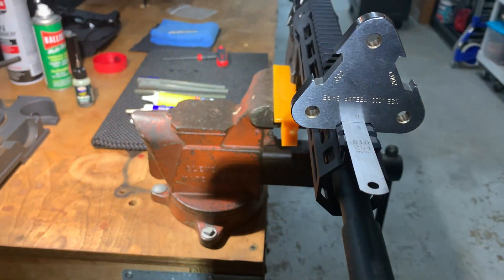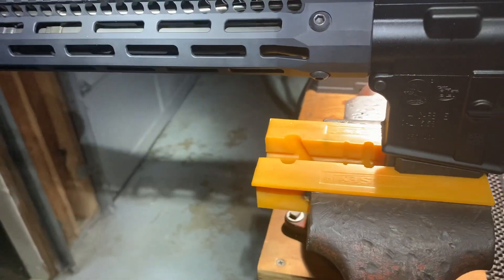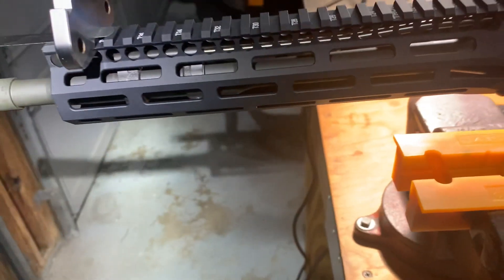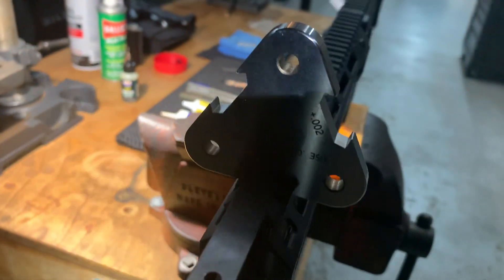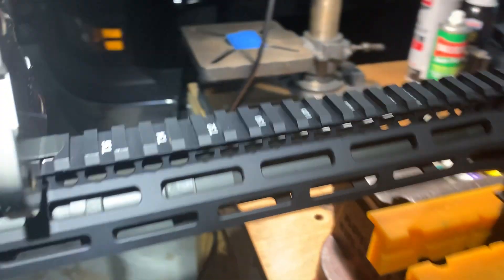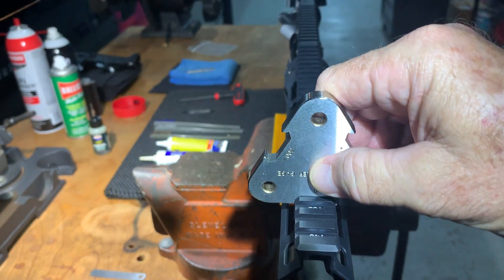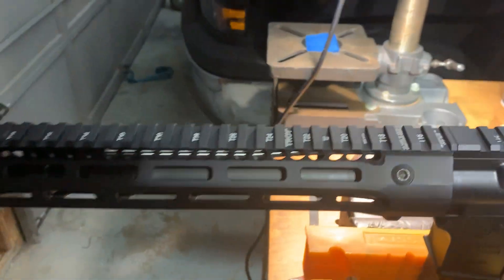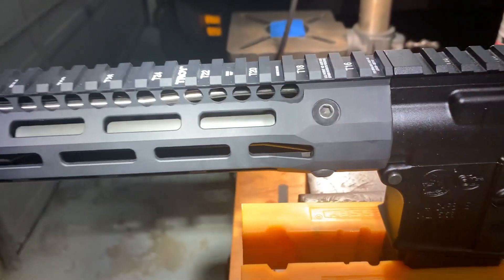Troy Rail tested with Picatinny Rail Gauge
Many mounts/accessories on the market will be out of spec, it is a very tight tolerance to hold. If your parts are made/used for military production, they would need to be within Picatinny spec. Accessories/rings will still fit out of spec Picatinny mounts (depending on how out of tolerance they are) but they will not have as good or tight of a fit.